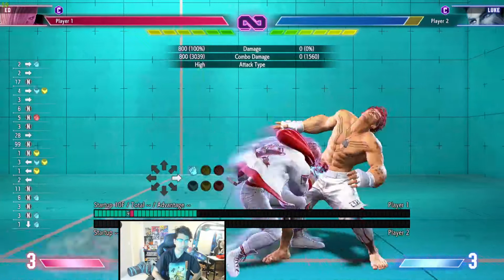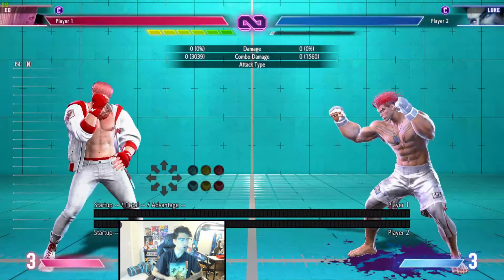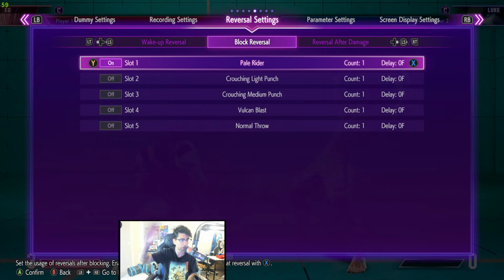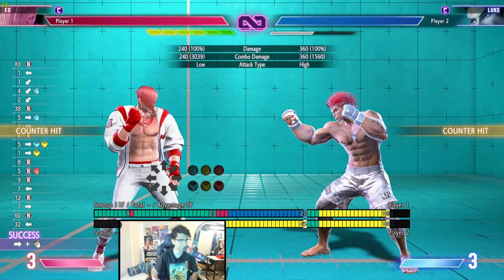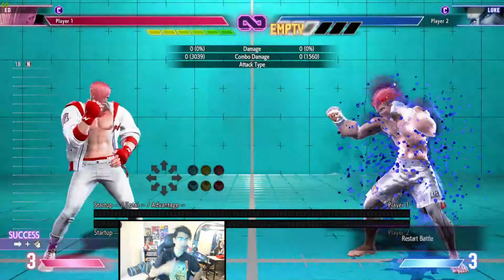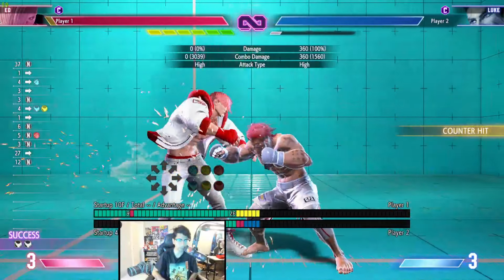How To Properly Use Ed's Kill Rush (Kill Switch Break) In Street Fighter 6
Kill Rush is a special move that Ed has to move him forward. Are you using it to the best of it ability?

Stream On Youtube
Live Everyday!
Leave A like or tune into the stream or tell a friend! Would Mean Alot!